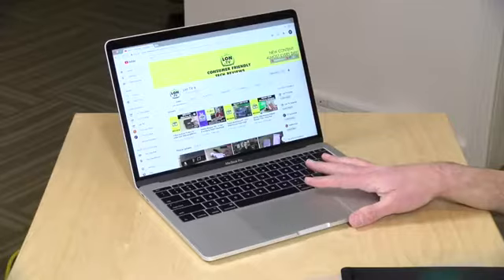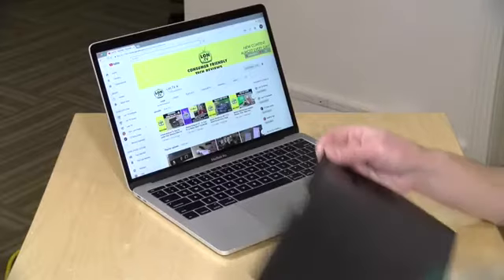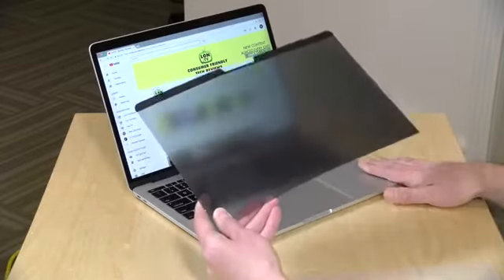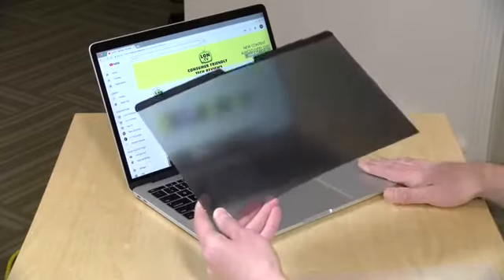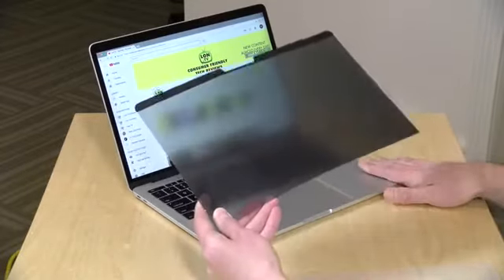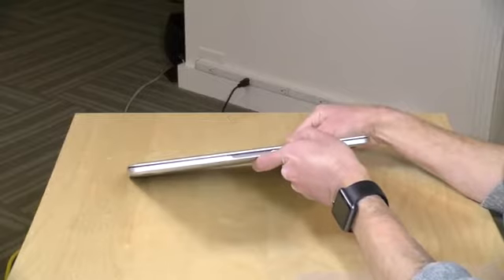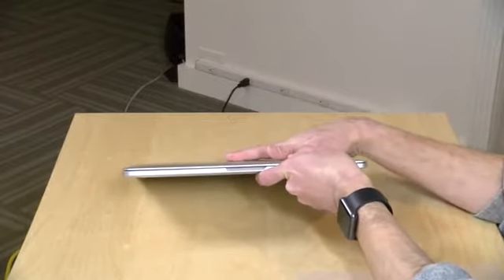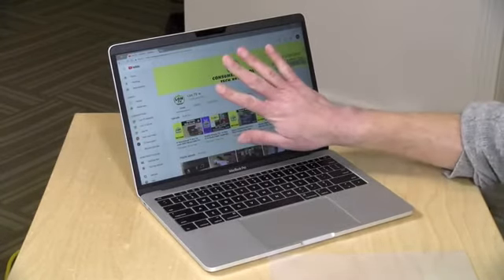Kensington MP13 MacBook Magnetic Privacy Screen for 13 2016/17/18/19 MacBook Pro and 2020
Macbook privacy screen filter integrates seamlessly with your 2016, 2017, 2018 or 2019 MacBook Pro and 2018 and 2020 MacBook Air by attaching to magnets that are already built in to the MacBook's frame; watch the video to the left to learn more.
Limits viewing angle to +/- 30 degrees, hiding personal or confidential information from anyone trying to look from the side; TAA compliant
Reversible with matte and glossy viewing options; Kensington MP13 MacBook Magnetic Privacy Screen for 13" 2016/17/18/19 MacBook Pro and 2018 & 2020 MacBook Air Retina reduces harmful Blue light by up to 22%; Includes cleaning cloth and screen holder to keep your privacy screen clean and protected from scratches while not in use
Note: Because this privacy screen attaches with magnets versus sticking to the MacBook screen, The lid of the laptop may have a slight gap when closed with the privacy screen attached; Kensington MP13 MacBook Magnetic Privacy Screen for 13" 2016/17/18/19 MacBook Pro and 2018 & 2020 MacBook Air Retina but the MacBook will still go to sleep and/or turn of the screen If that functionality is enabled
2 year and lifetime technical support; only valid If purchased from the Kensington USA store on , or from directly. No other resellers on are authorized to sell Kensington products on .
Kensington MP13 MacBook Magnetic Privacy Screen for 13" 2016/17/18/19 MacBook Pro and 2018 & 2020 MacBook Air Retina
Trust Kensington, the choice of it professionals, to help protect the sensitive information on your MacBook to reduce the chances of wandering eyes viewing confidential data on your screen. Mp Series laptop privacy screens limit the field of vision to +/- 30 degrees so a person off to the side only sees a dark screen. They are easy to accessorize this to your MacBook with the innovative magnetic strip. The reversible privacy screens also use low reflective Coating to reduce glare, and they filter out harmful Blue light by up to 22 percent. Frequently Asked Questions: Q: How thick are the MP12, MP13 and MP15 privacy screens? A: the MP12, MP13 and MP15 are very thin compared to other MacBook privacy screens, They are. 87mm thick. We measured other brands at 1. 06mm, 1. 2mm, and 1. 55mm. Q: Will My MacBook be able to completely close with the privacy screen attached, just like it does without a privacy screen? A: Kensington MP13 MacBook Magnetic Privacy Screen for 13" 2016/17/18/19 MacBook Pro and 2018 & 2020 MacBook Air Retina because our privacy screen attaches to the frame of a MacBook, there could be a slight gap when closed with the privacy screen attached. Q: What are the advantages of a magnetic privacy Screen? Kensington MP13 MacBook Magnetic Privacy Screen for 13" 2016/17/18/19 MacBook Pro and 2018 & 2020 MacBook Air Retina A: a magnetic privacy Screen can be taken on and off a laptop easily and quickly. Our MacBook privacy screens come with a storage sleeve for the screen when not in use. Q: Will My MacBook still "sleep" When closed with the privacy screen attached? A: Yes, as long as you have that functionality enabled.